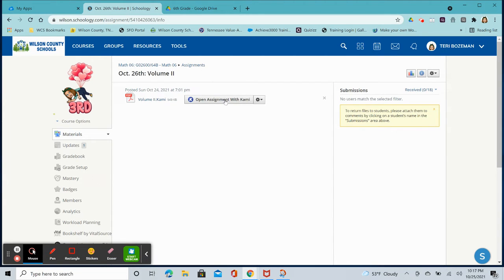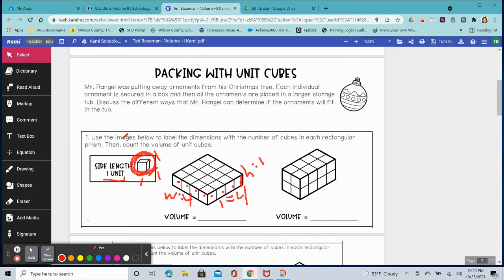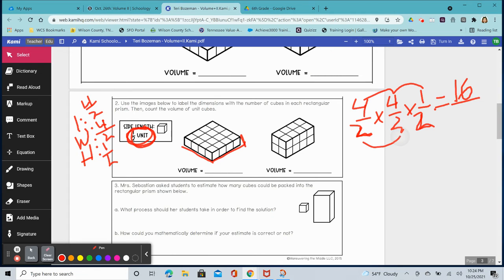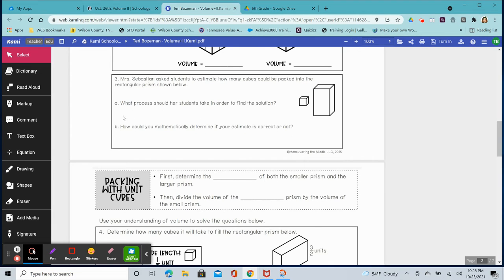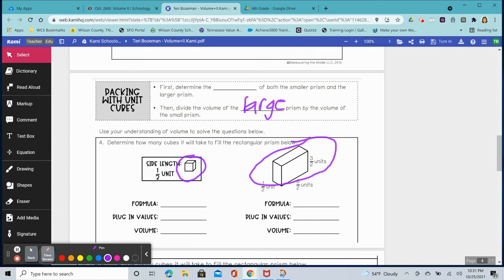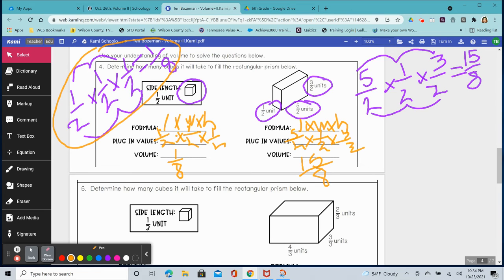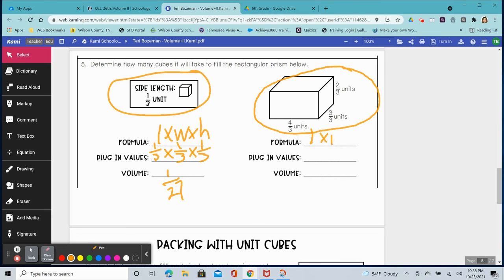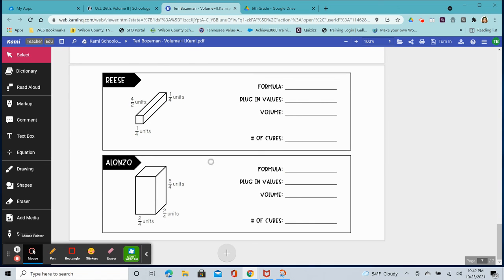Oct. 26th: U2 Volume II